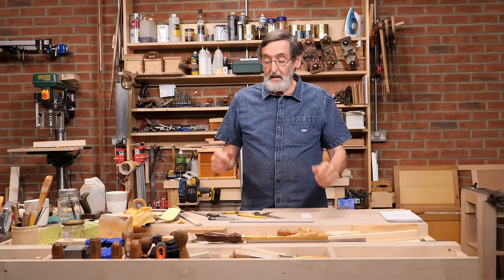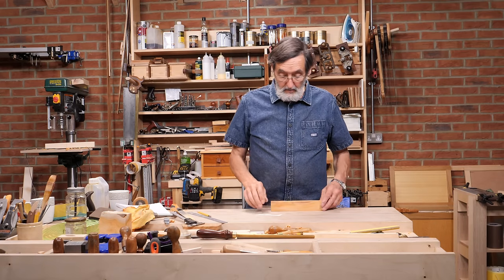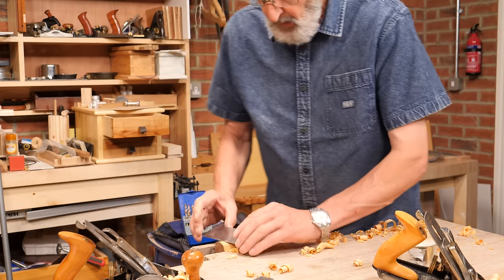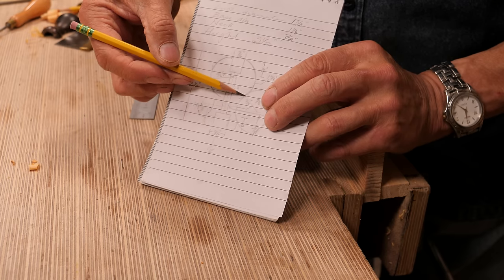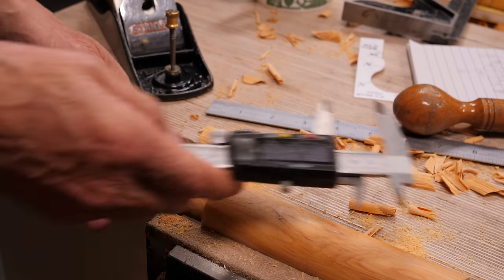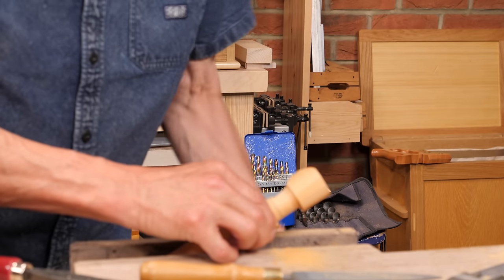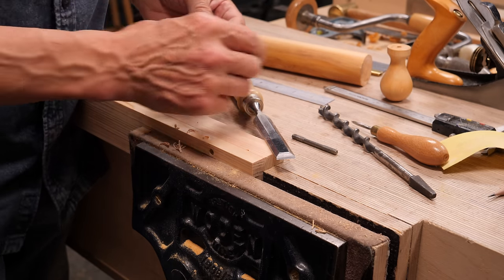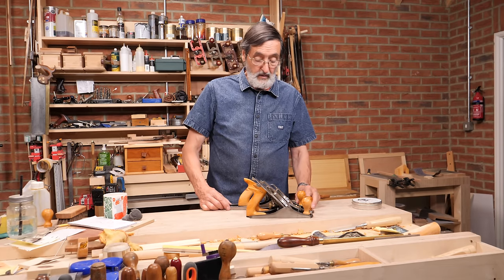How to make a Plane Front Knob | Paul Sellers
Don’t have a lathe, lathe tools, or lathe turning skills? You can turn the knob for your bench plane using hand tool methods, and we walk you through the steps to take square stock to a finished knob to rehandle your plane.

The steps are very simple, and you need only hand tools to complete the task of customising the shape of the knob. Enjoy!

for Paul’s latest ventures on his blog